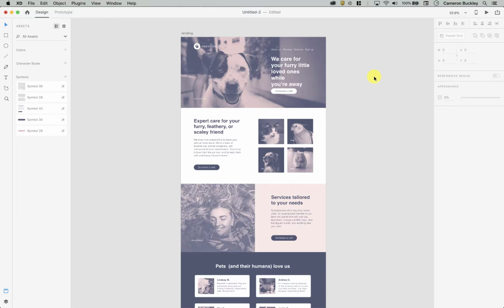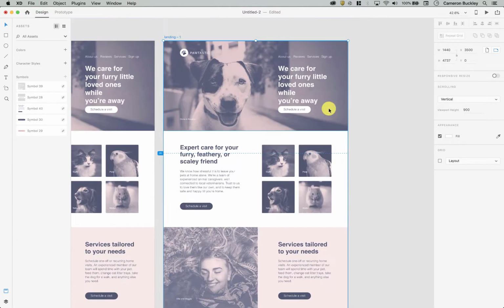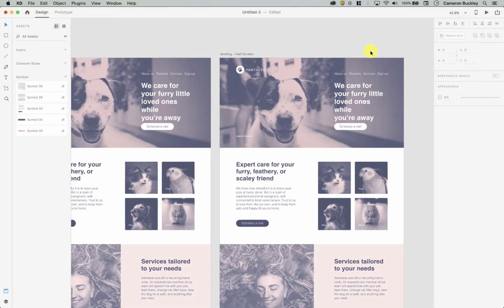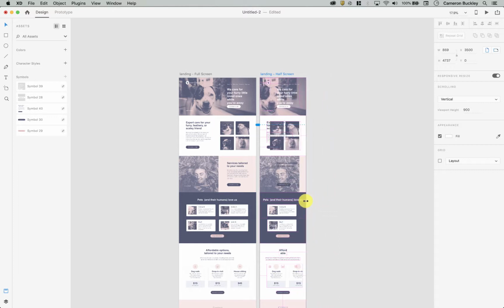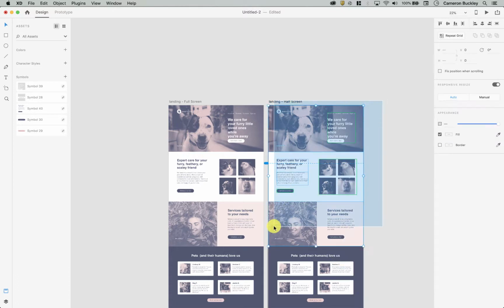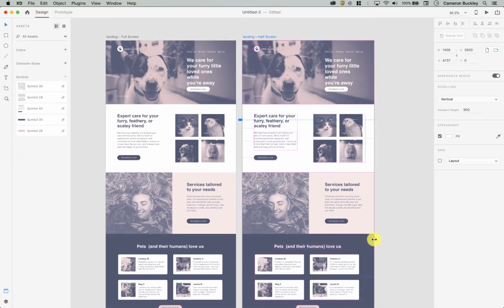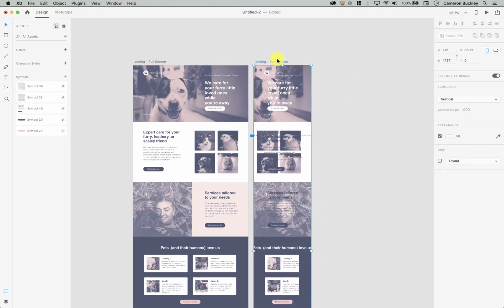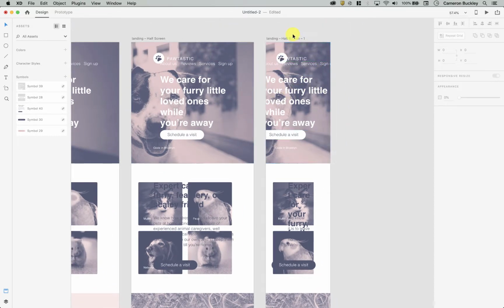Intro to Web 029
Responsive Resize Basic